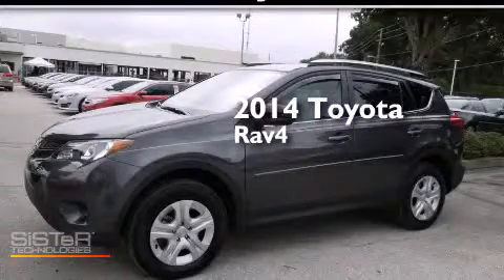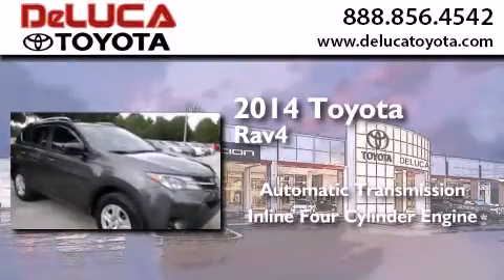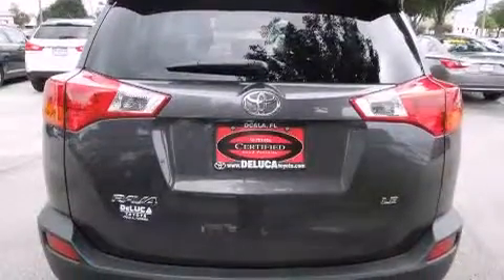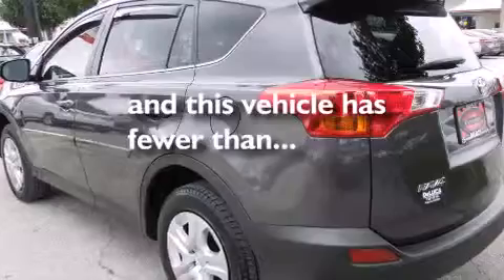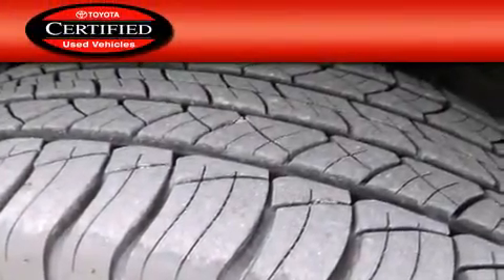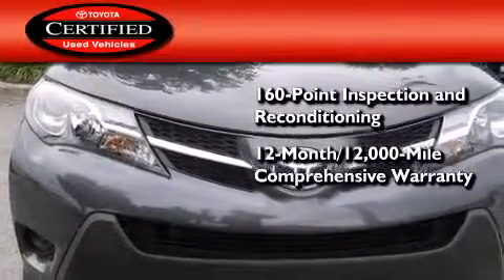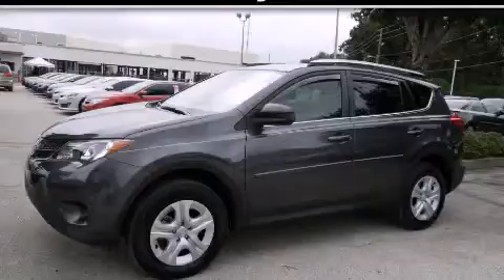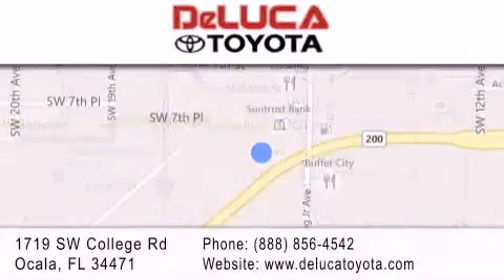2014 Toyota RAV4 Gainesville FL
We have been honored to serve the Ocala FL area , we promise that your experience at our dealership will exceed your expectations ! Year : 2014 Make : Toyota Model : RAV4 Engine : 2.5L 4 Cyl. Sequential Electronic Fuel Injection Trans . : Automatic Exterior : Magnetic Gray Metallic Miles : 4,971 Stock : R2163A DeLuca Toyota 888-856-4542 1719 SW College Rd Ocala , FL 34471